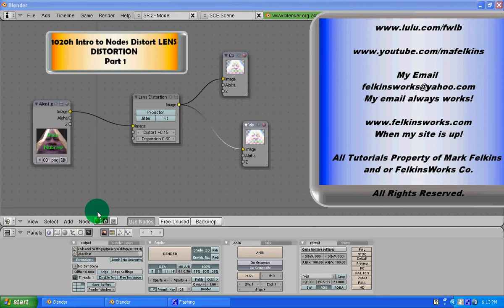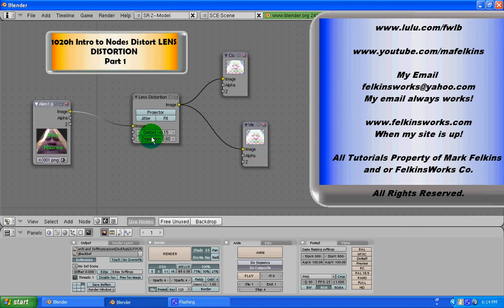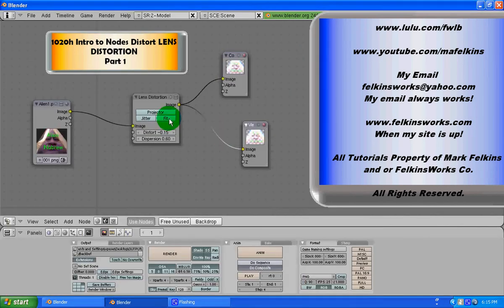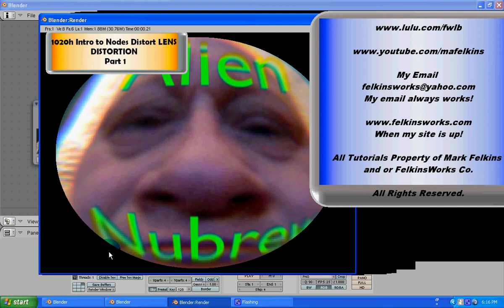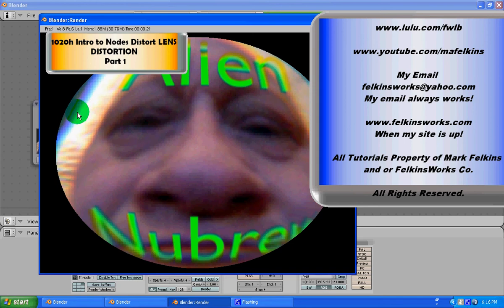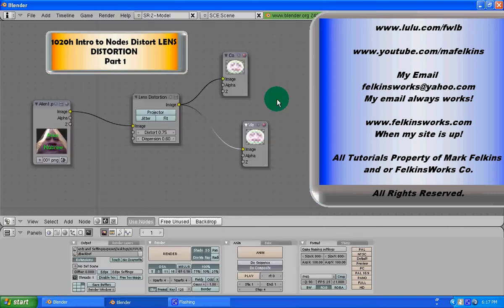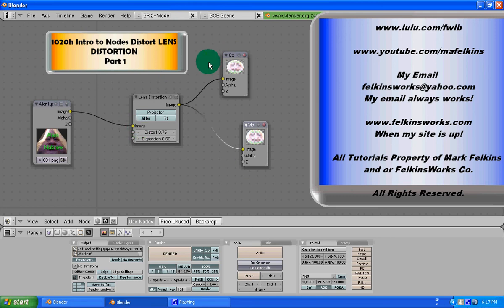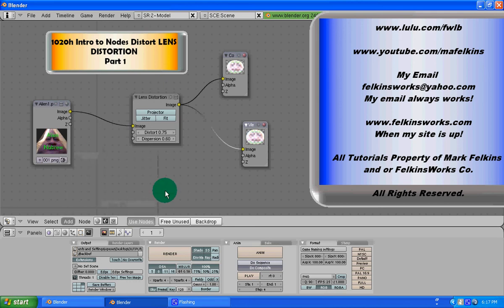1020 h Intro to Nodes Distort LENS Distortion part1.avi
Lens Distortion with Blender 3d use it for your photo altering WOW ..photo shop with Blender 3D software.